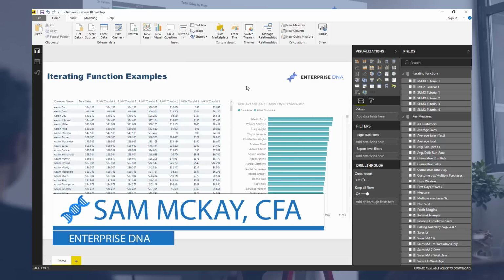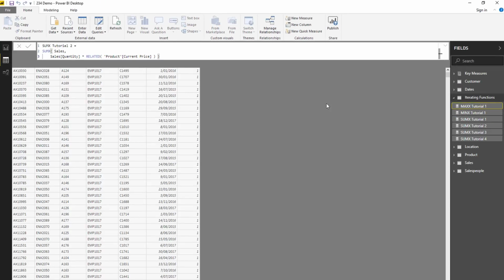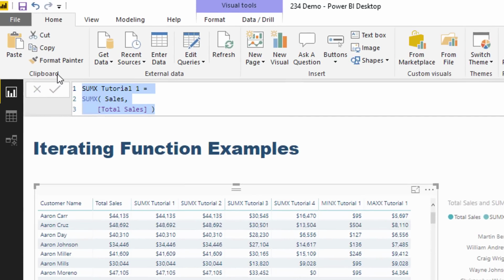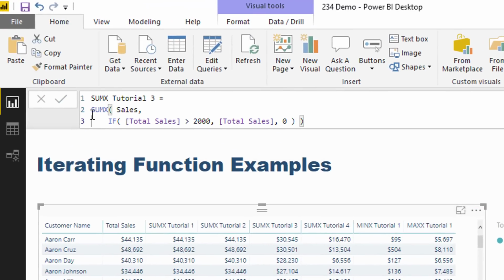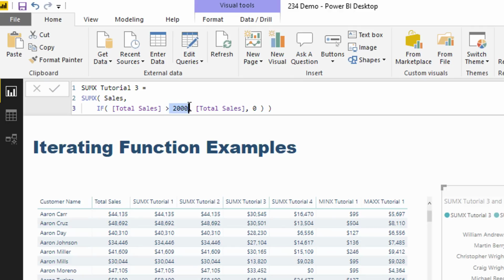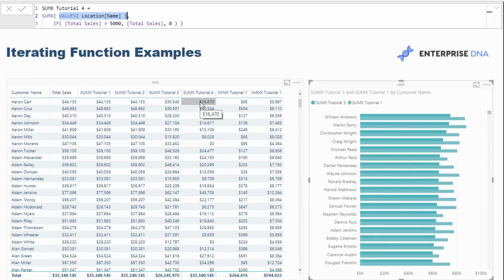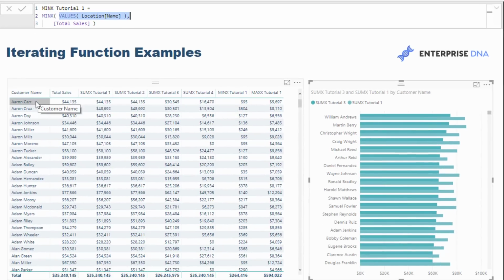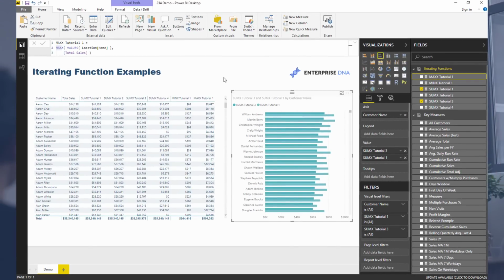Iterating Functions Deep Dive - SUMX, AVERAGEX, MINX, MAXX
In Power BI you must understand the difference between aggregating functions and iterating functions very well.

In this tutorial we'll be diving into iterating functions including SUMX, AVERAGEX, MINX & MAXX. Well be seeing the various ways they can be used and also going into detail how results are actually calculated when using these formulas.

These are some crucial concepts in Power BI when using DAX, so certainly dive into this content in detail and start practicing when you can using these techniques.

Video Details
1:32 - iterating using SUMX
3:08 - using an alternative approach to SUMX
7:00 - iterating through tables
8:58 - iterating using MINX
9:46 - iterating using MAXX